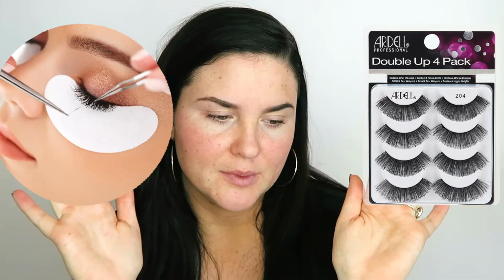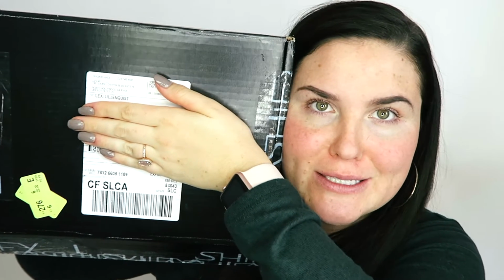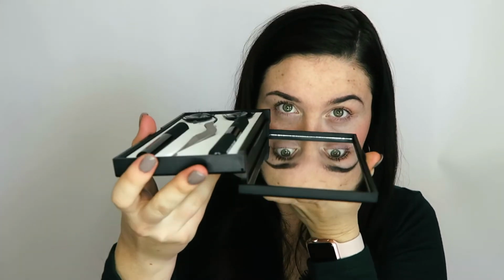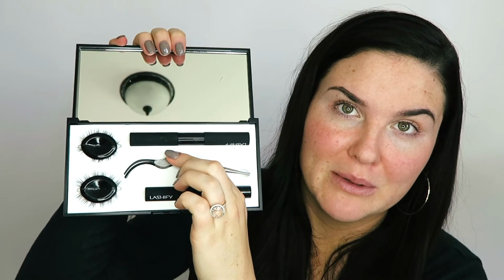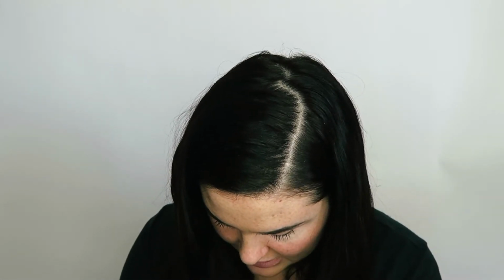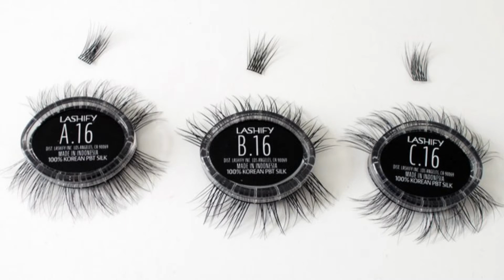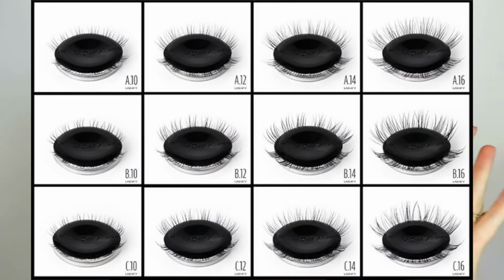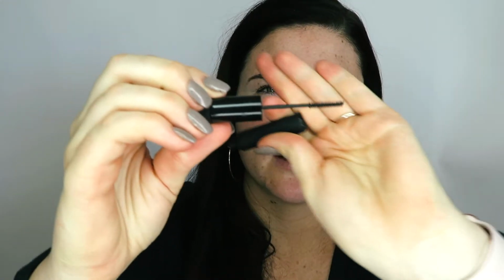DIY Lash Extensions?! | Glam + Go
DIY Lash Extensions?! Who else here is obsessed with lash extensions? But can't afford them? Or has the 3 hours every 2 weeks to go get them done? I'VE GOT THE SOLUTION FOR YOU! DIY lash extensions that literally anyone can do! They are so easy to apply and are GORGEOUS. STUNNING. BEAUTIFUL. YOU WILL FEEL LIKE BEYONCE IN THE FLESH. Have I sold you yet? HAHA! Would you try these lash extensions?